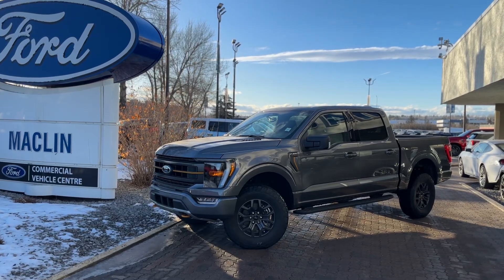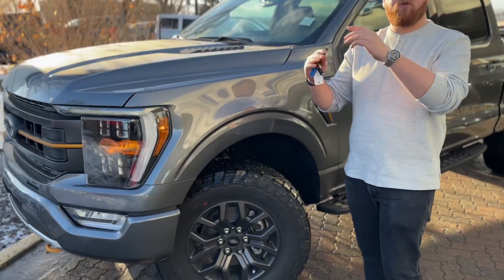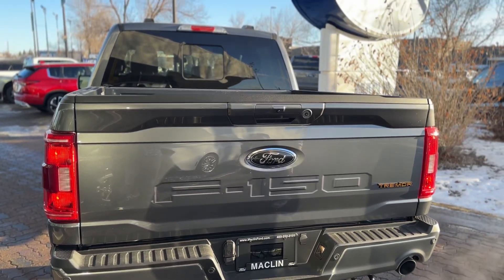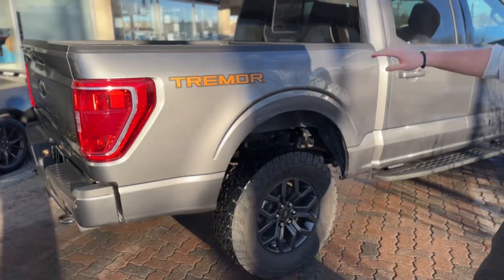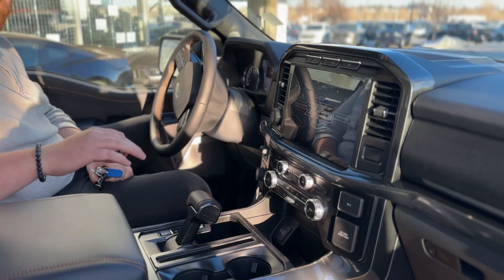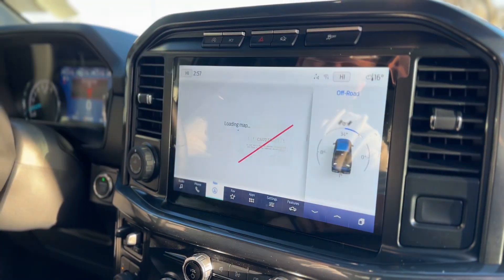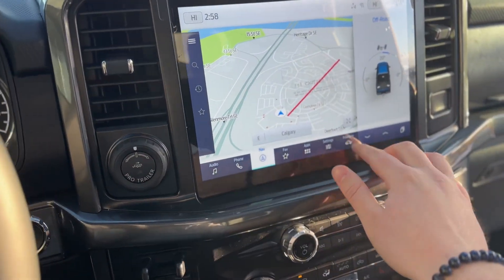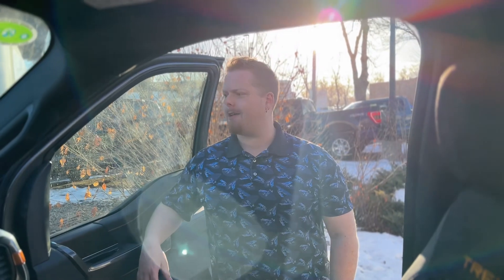2023 F-150 Tremor 401A at Maclin Ford!